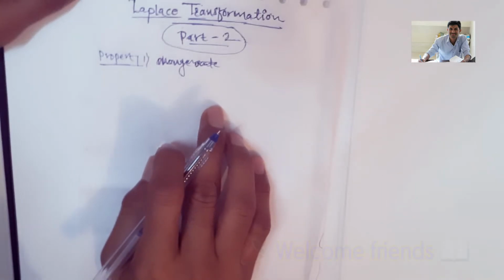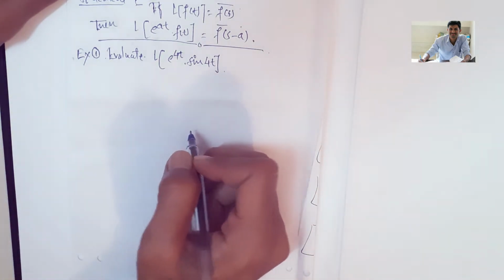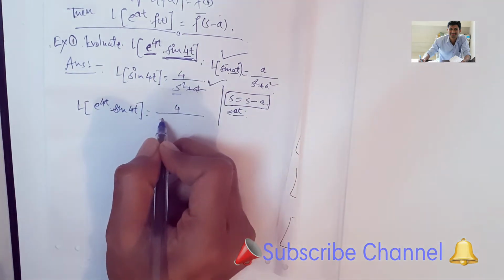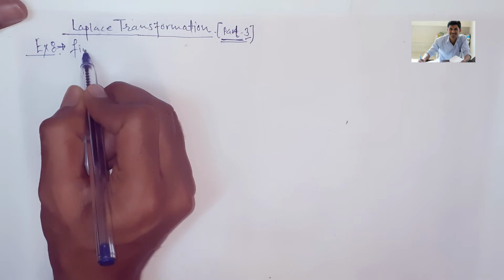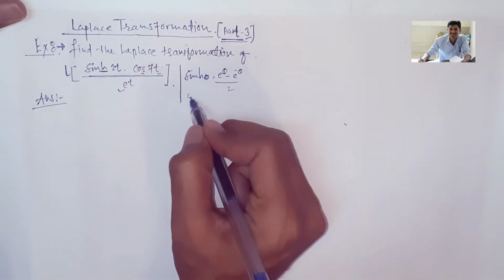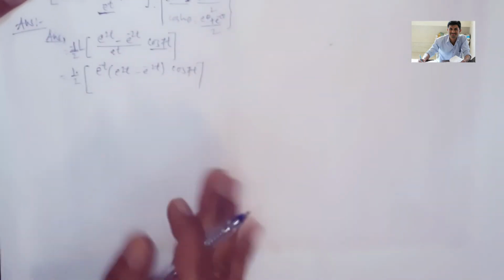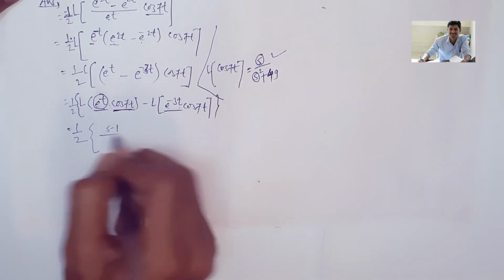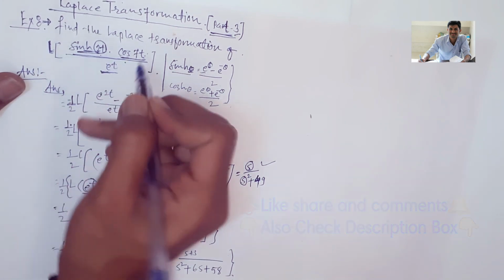Laplace transformation Property & Example (Part 2 )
Hello friends...
I'm  Rodge G.R.
In This video we learn the Laplace transformation with its property and  Example explanation in simple way.

Timecodes
0:00 - intro
0:20 -  property of Laplace
1:00 - formulae
2:00 - first shifting formulae
3:00 - example
5:00 - example
7:00 - example
12:00 -  Thanks a lot